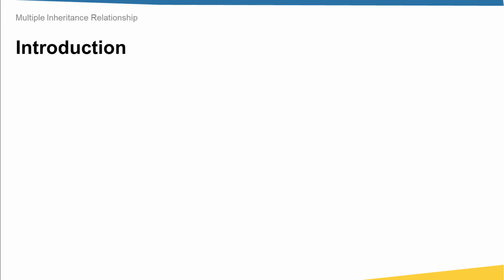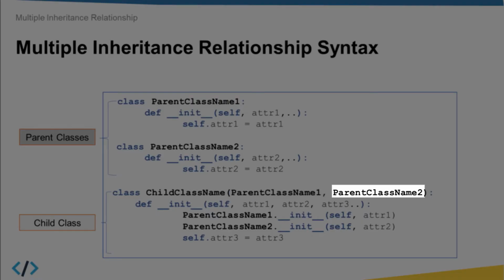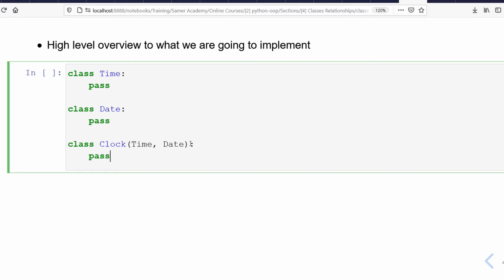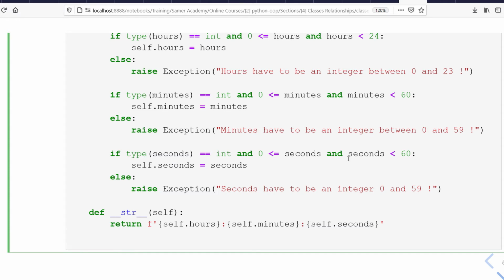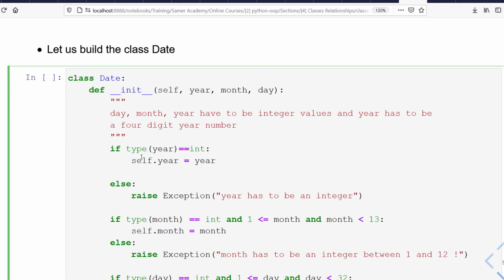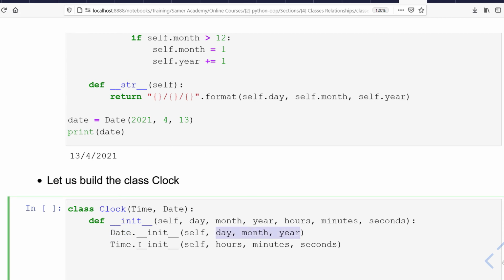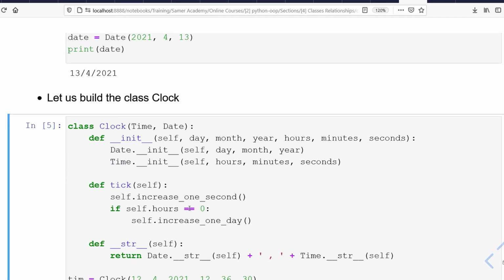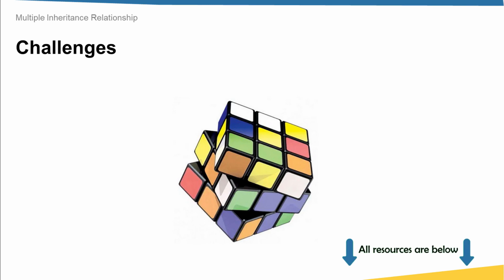Multiple Inheritance Relationship in Python OOP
You are welcome to this lecture “Multiple Inheritance Relationship in Python OOP”, the lecture outlines are:

    1 Quick Overview
    2 Multiple Inheritance Relationship
    3 Multiple Inheritance Relationship Syntax